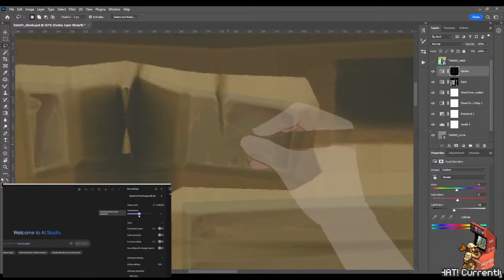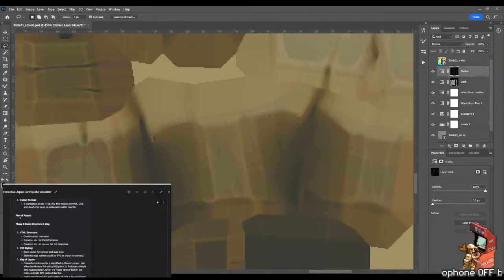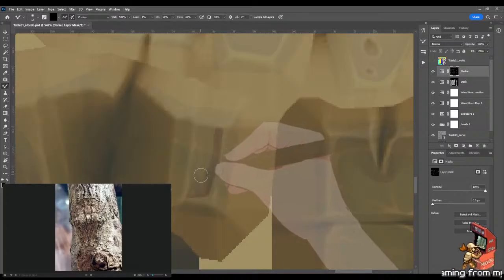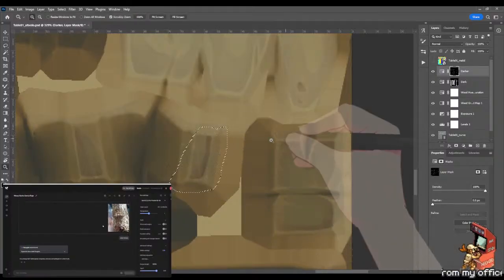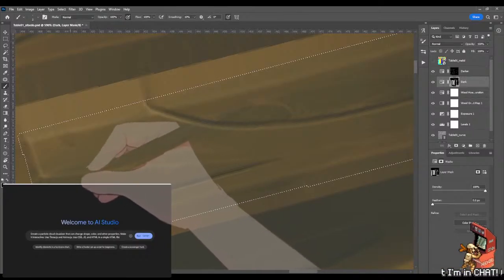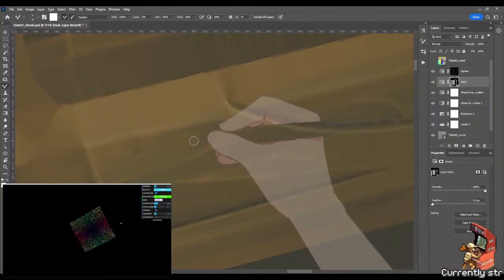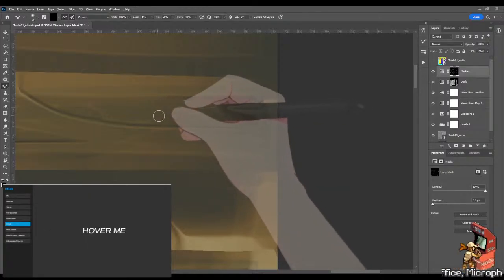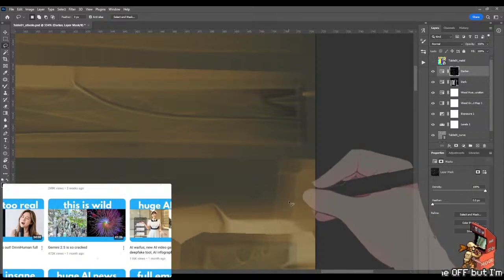3D Hand Painted Art + Game•Politics•YT's REACT: GTA 6, Video Game Optimization, Unity backlash, more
Join me live as I sculpt stylized game props in ZBrush and model them in Blender 3D, drawing inspiration from the art styles of League of Legends and World of Warcraft. Watch the creative process unfold and gain insights into crafting assets for stylized games.

Credit: @elajjazarchivev2 @AsmonTV for the background Vods on the corner